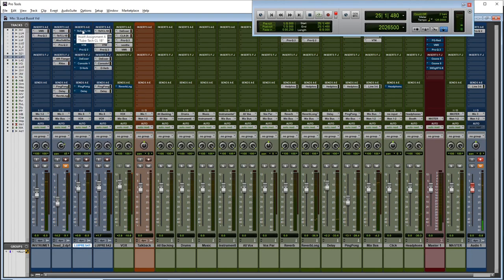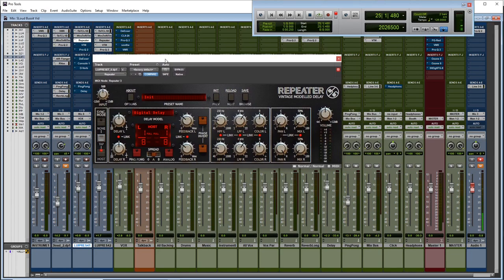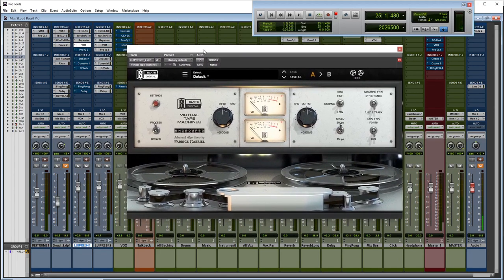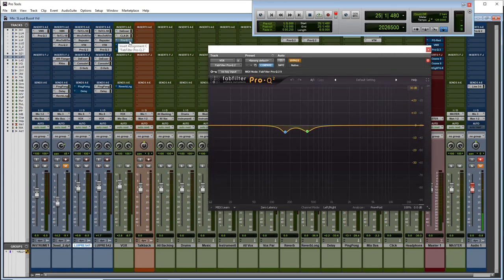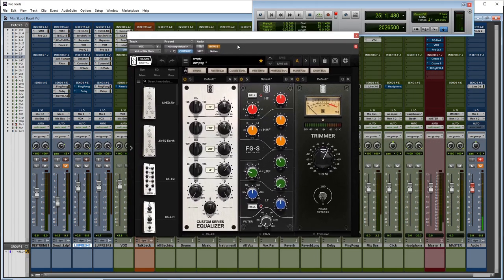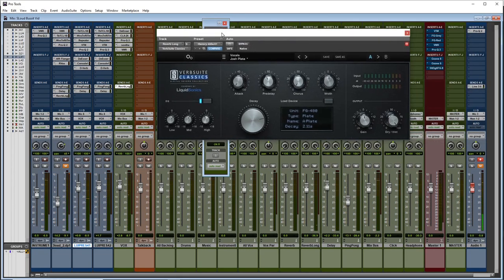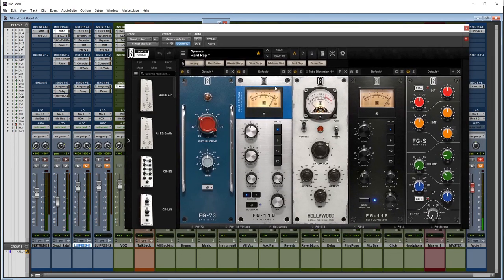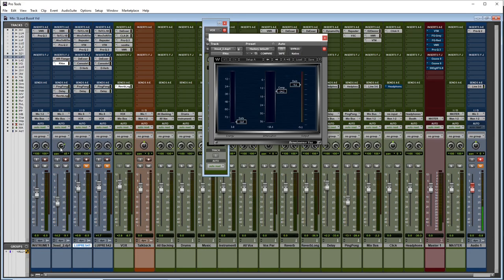How I Mixed an S Loud Track (Autotune, Melodic, Future type sound)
Breakdown of a mix I did for S Loud.

Track : S Loud Bus It